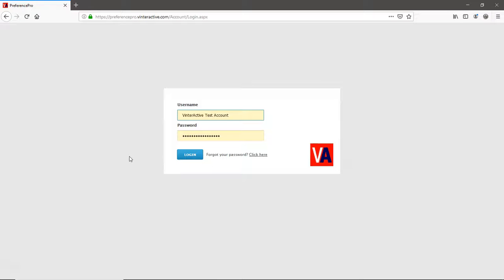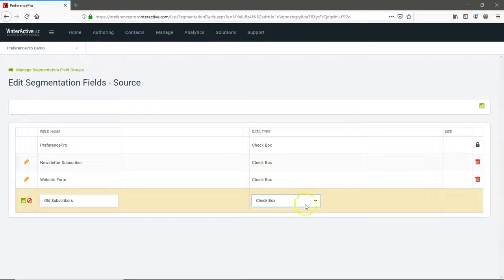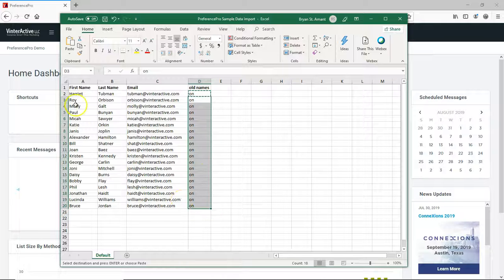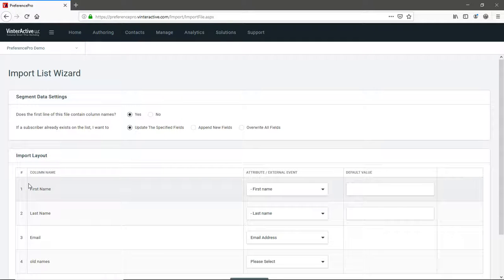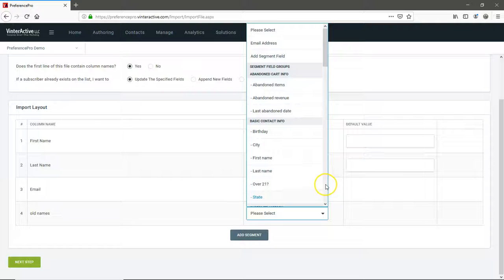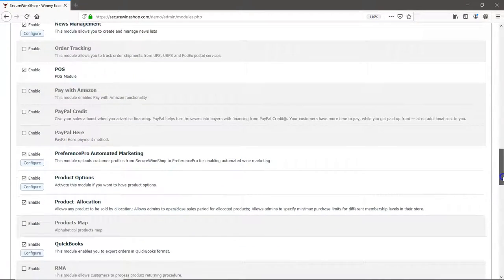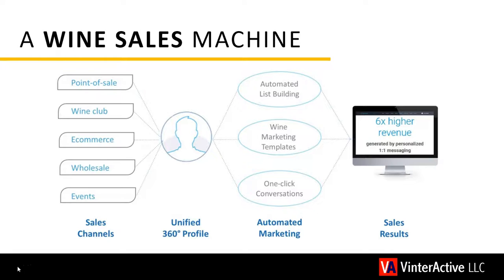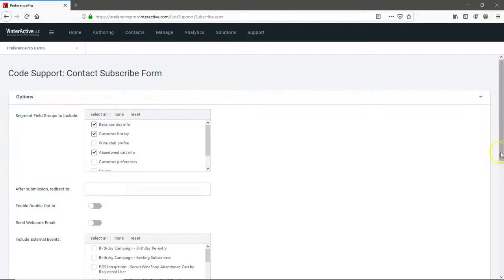Building Your List in PreferencePro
Learn five different methods for building your automated wine marketing lists in PreferencePro™.